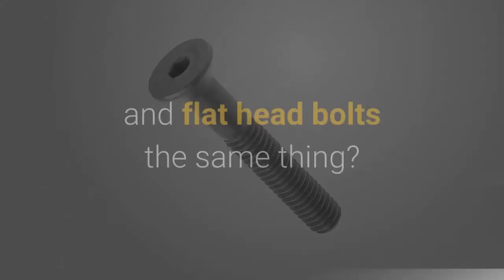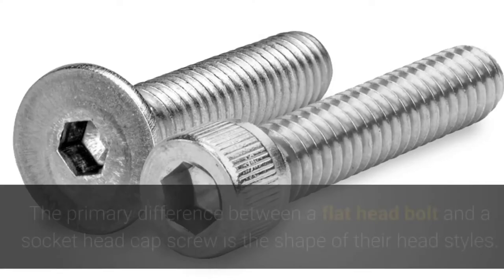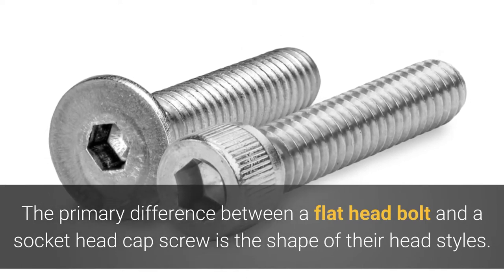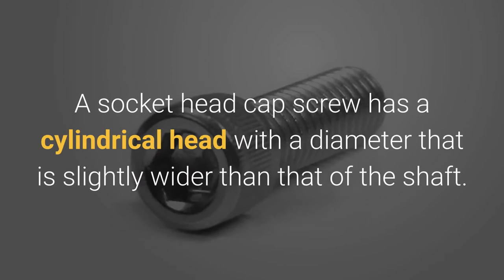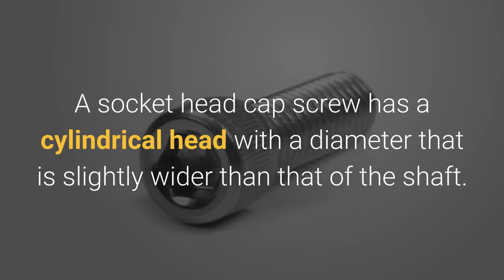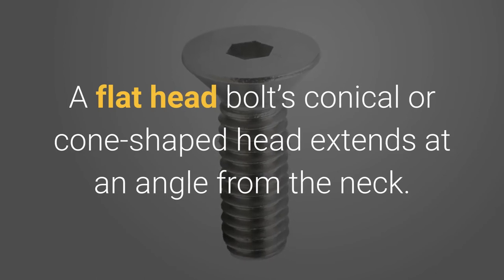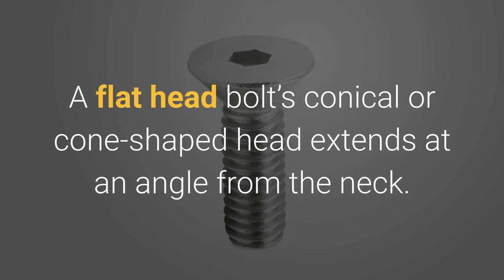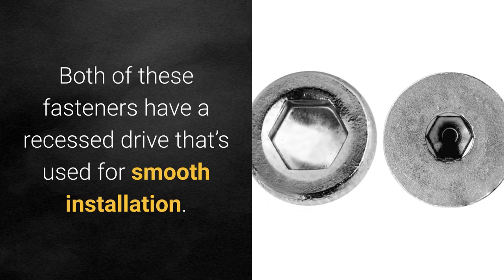Are Flat Head Socket Cap Screws And Flat Head Bolts The Same Thing